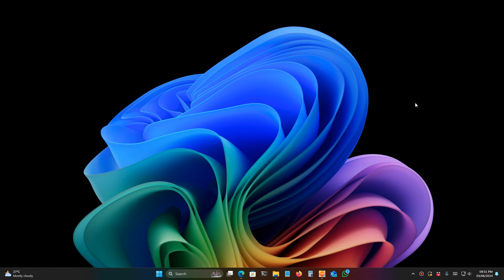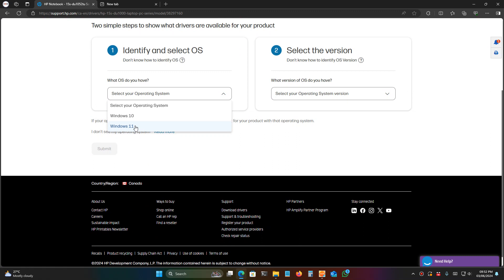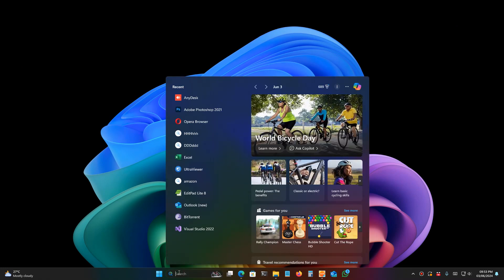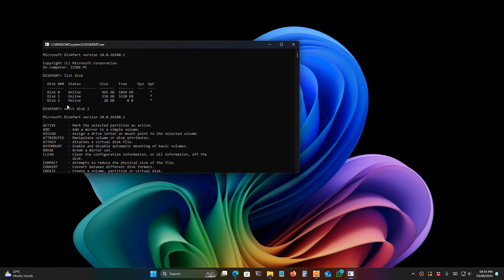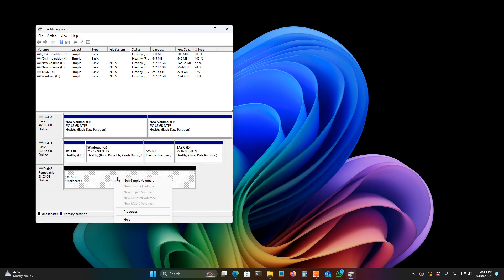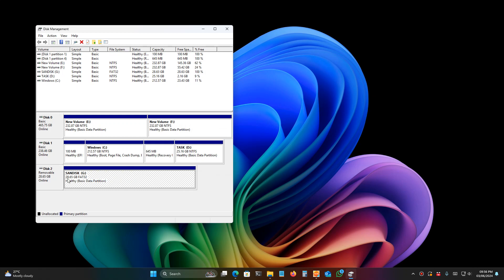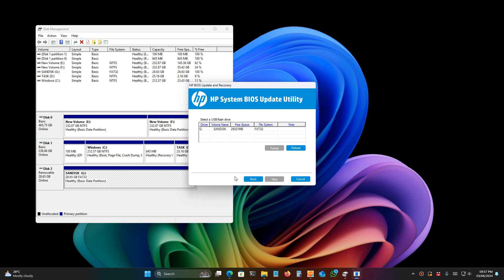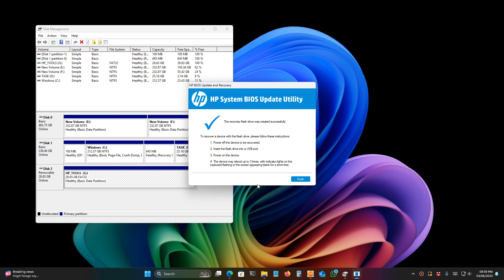FIX HP LAPTOP OR DESKTOP BLACK SCREEN AFTER BIOS UPDATE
HP BIOS RECOVERY